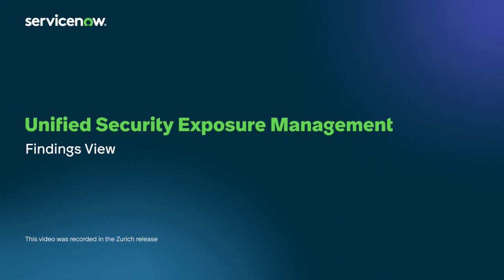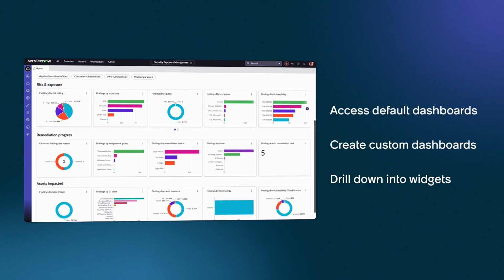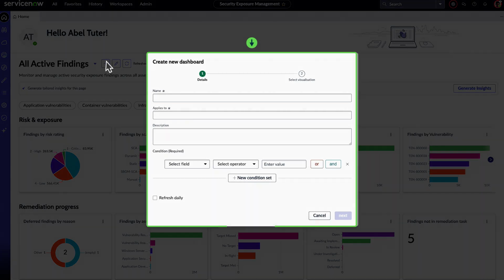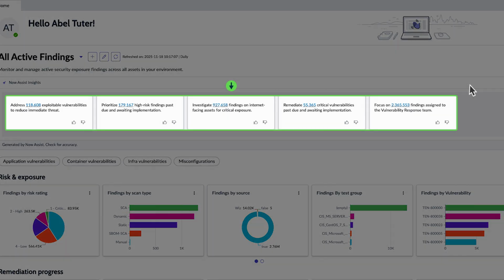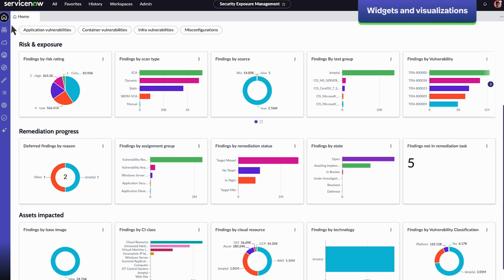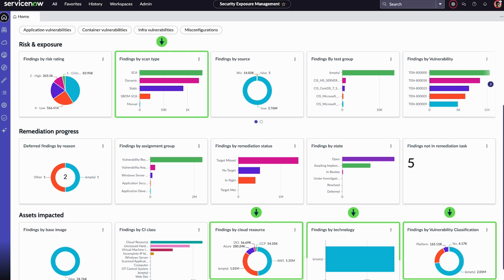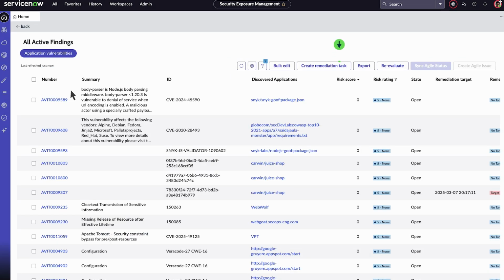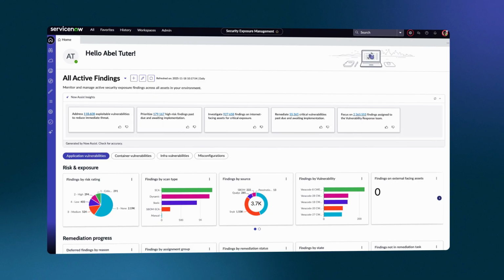Unified Security Exposure Management | Findings View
Overview of the Unified Security Exposure Management Findings View in the ServiceNow Zurich release, highlighting its features and functionalities for managing security exposure data through interactive dashboards.

Chapters:
00:22 Dashboards
00:42 Now Assist Insights
01:07 Widgets and visualizations

Role required: sn_vul.vulnerability_analyst; sn_vul.app_sec_manager;  sn_vul_container.vulnerability_analyst; sn_vulc.vulnerability_analyst